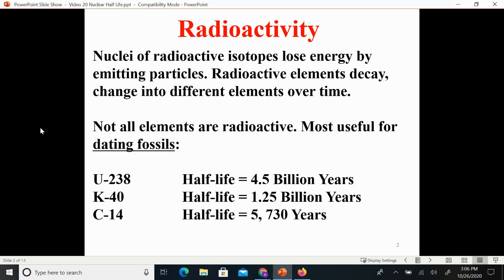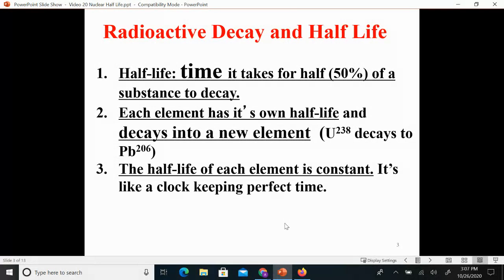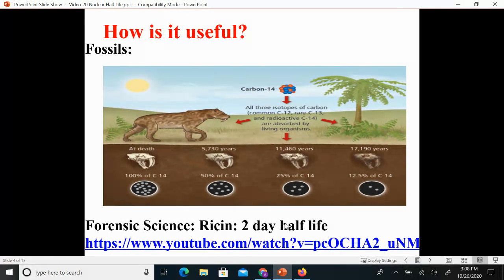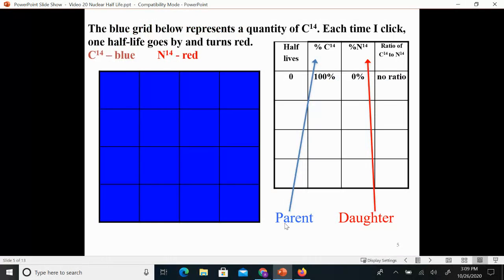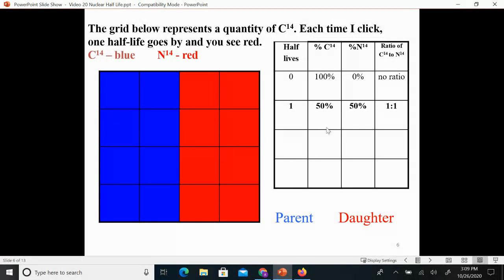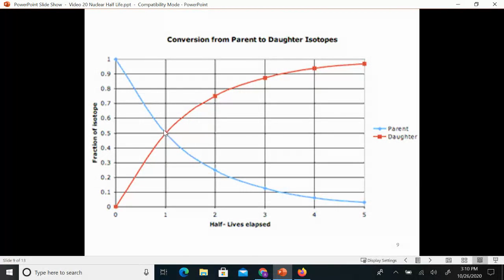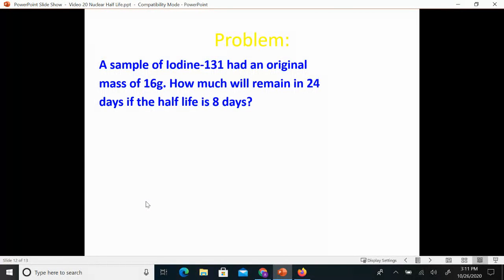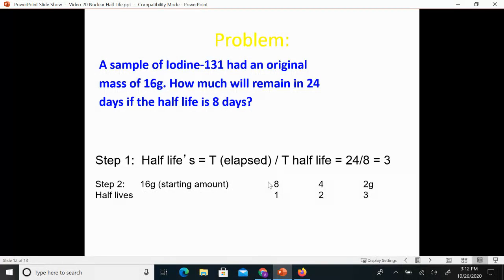Video 20 Nuclear half lives